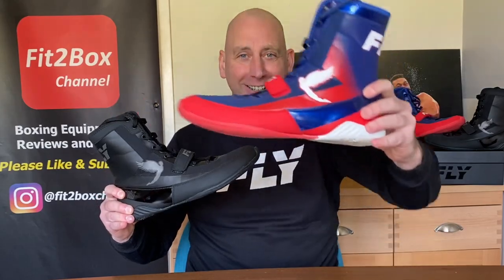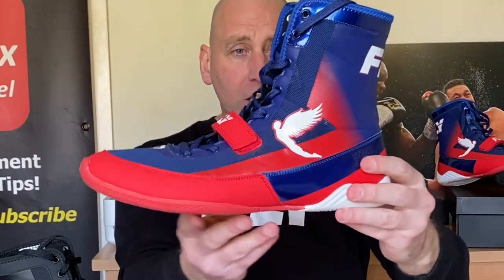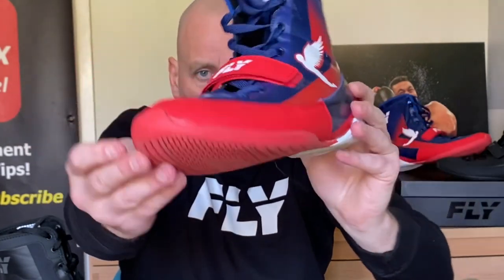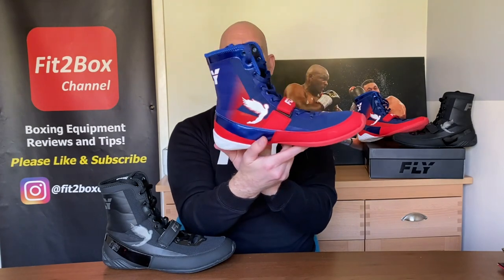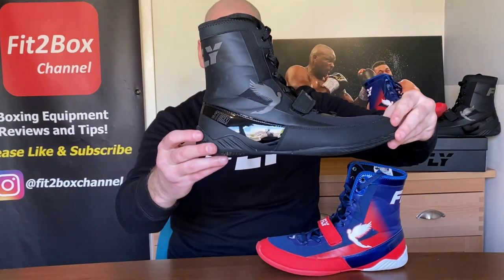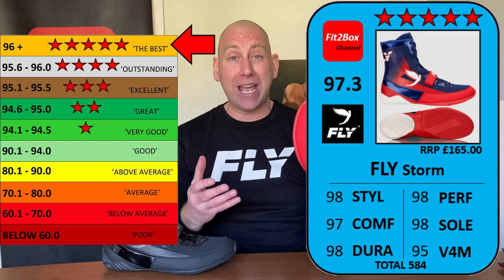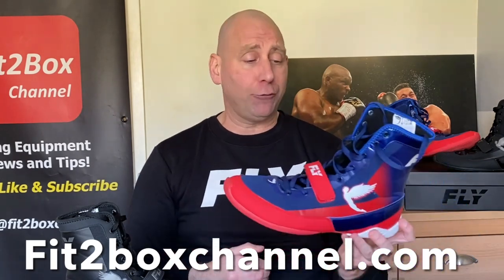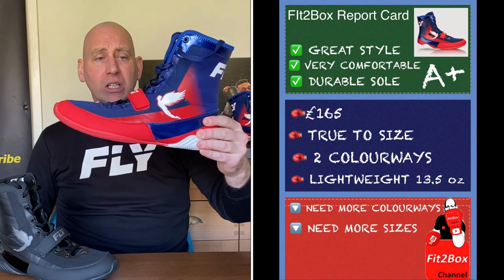Fly Storm BOXING BOOTS FULL REVIEW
full review of the fly storm boxing boots